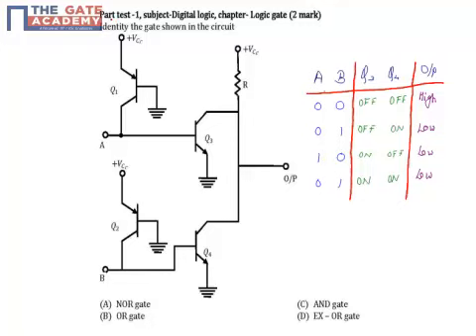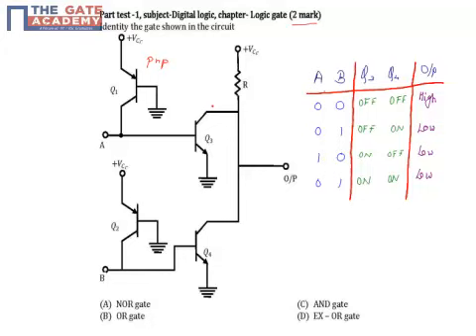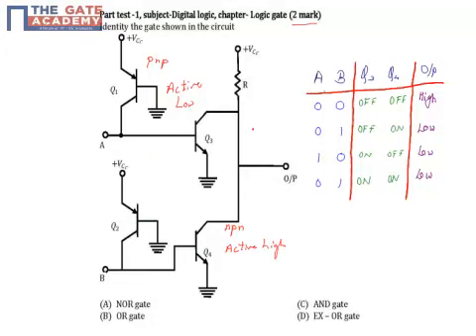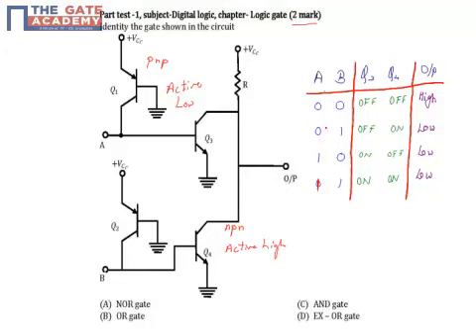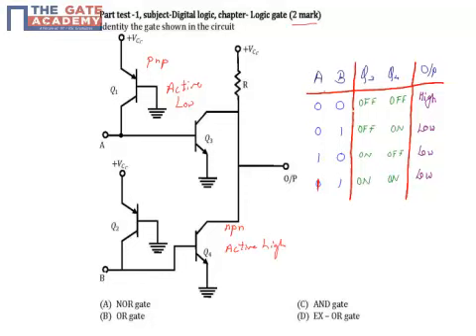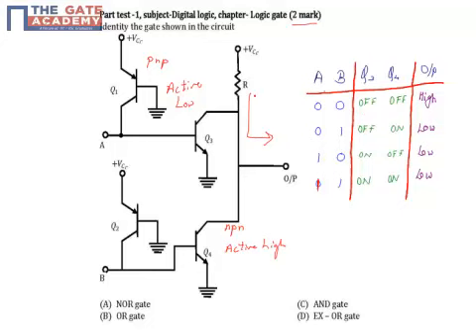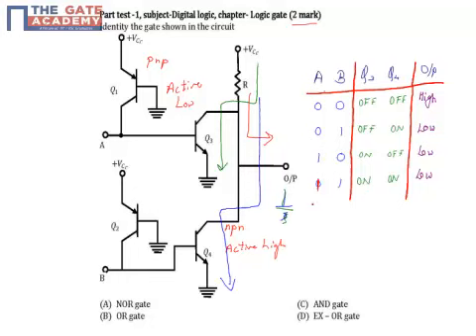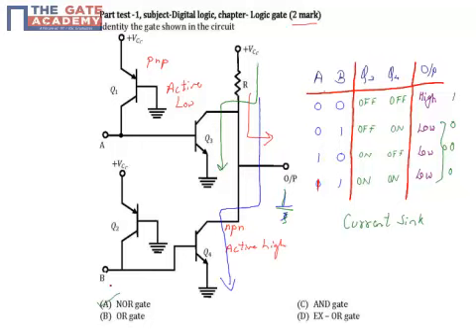GATE 14 CS PT 1 QNo 45